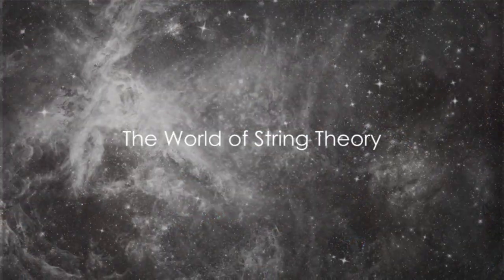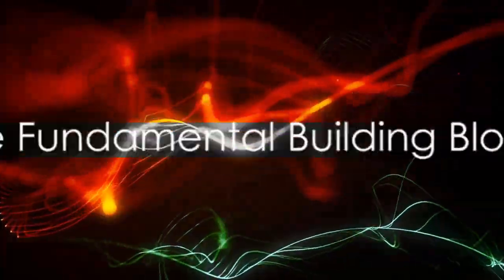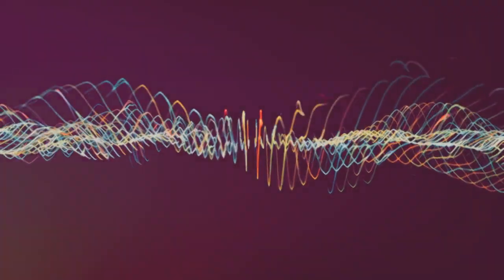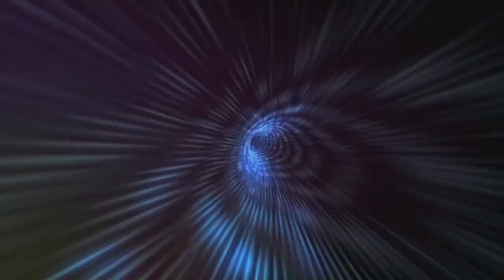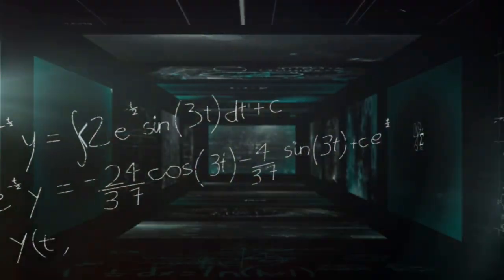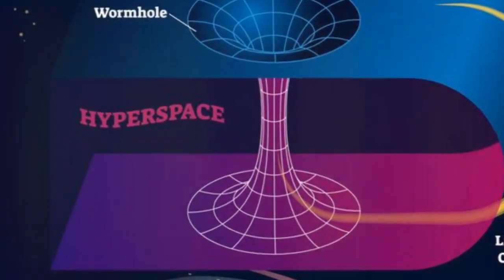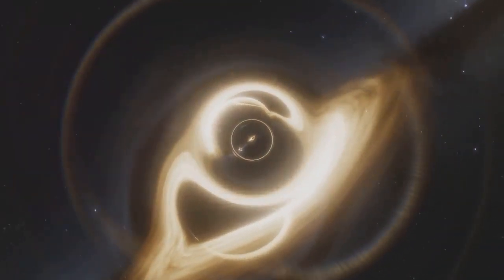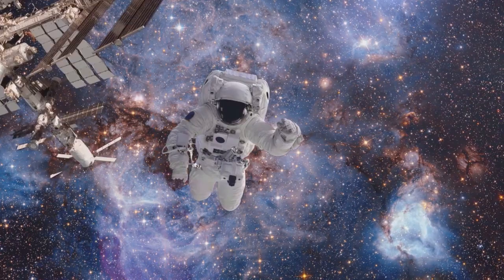String Theory: The Key to Wormholes and Cosmic Travel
Ever wondered if there could be cosmic shortcuts through the vast expanse of the universe, allowing us to reach distant stars, galaxies, or even other dimensions in the blink of an eye? Welcome to the intriguing world of string theory, a theoretical framework that aims to unify the fundamental laws of physics into a harmonious whole.

At the heart of string theory lies a radical concept: the fundamental building blocks of matter are not particles, but tiny one-dimensional strings. These strings vibrate at various frequencies, akin to the notes in a cosmic symphony, and these vibrations give rise to the properties of the particles and forces we observe in our universe.

But string theory doesn't stop at strings; it introduces the concept of "branes" – higher-dimensional objects existing within the fabric of spacetime. Some theories even propose that our universe is itself a brane floating in a higher-dimensional spacetime.

The real intrigue begins when we ponder whether these higher-dimensional branes could be connected to our universe through wormholes – cosmic shortcuts that could potentially enable faster-than-light travel. However, understanding the complexities of these wormholes and their practical use requires delving deep into the mathematical equations and principles of string theory, a challenging endeavor that is still a work in progress.

String theory is a young and speculative framework, akin to a puzzle with many missing pieces. To confirm or refute its predictions about wormholes and faster-than-light travel, extensive research, more data, and a deeper understanding of string theory are necessary. Even if string theory is validated, it may be years or even decades before its implications for wormholes and cosmic travel become fully comprehensible.

In summary, while string theory holds the promise of shedding light on the mysteries of wormholes and faster-than-light travel, there's a long road of research and discovery ahead before these fascinating ideas transition from theory to reality. Our journey to understand the universe is filled with twists and turns, but every step brings us closer to unraveling the secrets of the cosmos. Who knows, maybe one day we'll discover that the universe is indeed threaded with cosmic shortcuts, making the stars within our reach.